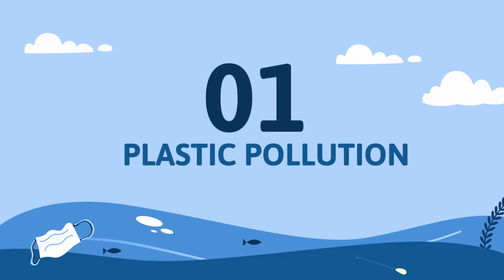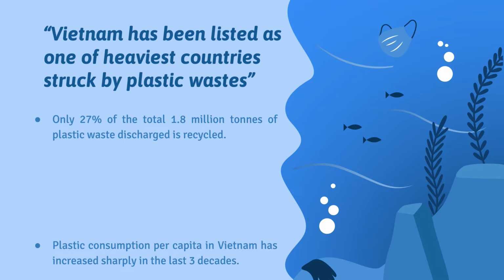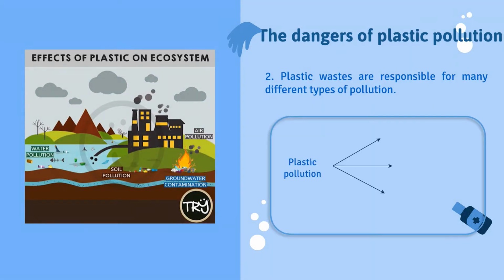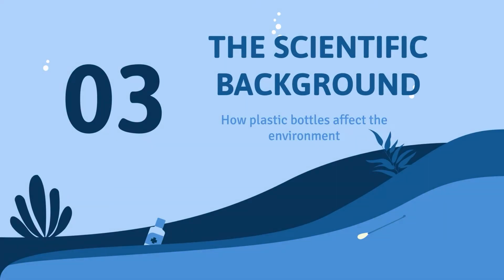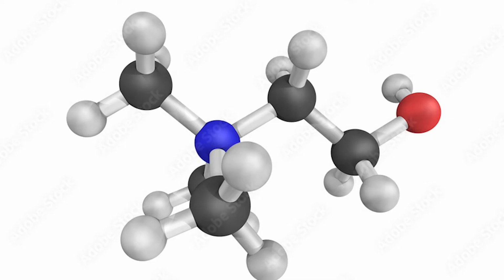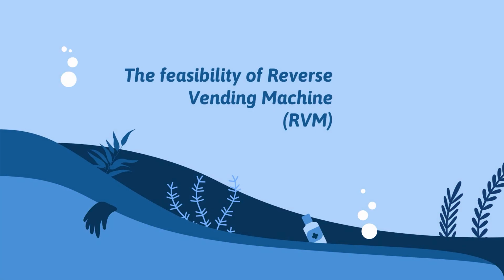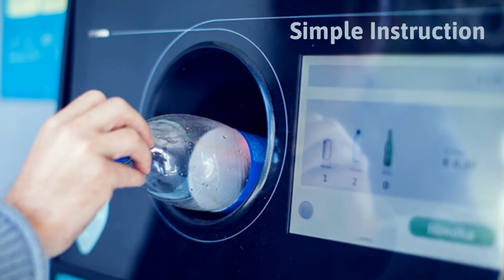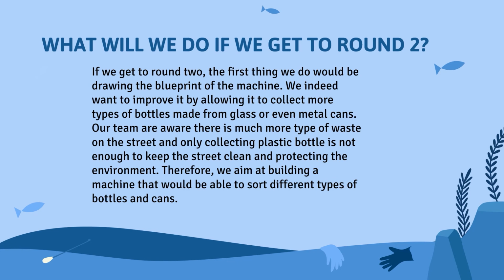YEC 2021 - Nhóm 11A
Đúng như tên nhóm, nhóm 11A gồm các bạn đến từ lớp 11A trường THPT chuyên Hoàng Lê Kha:
Nguyễn Tuấn Lộc
Trần Lĩnh
Lương Nguyễn Vân Khánh
Phạm Vĩnh Khang

"Having seen such detrimental damage that plastic bottle can do to our environment. I and my friends have come up with the idea of building a canbank. A canbank is actually a machine that collects plastic bottles in exchange for coupons for specific products. The machine will be using a scanner to scan the barcode on the bottles to check if the bottles can be taken by the machine or not. This will require the manufacturers of the water bottles to print a barcode on each of the bottle. A shredding machine will also be installed inside the machine to shred these plastic bottles into small pieces in order to make room for more plastic. There will also be a touch screen on the machine to give information such as counting the bottles that people have put into and notify them if the bottles are taken or not. In exchange, people will receive coupons on specific products or discount in order to encourage more people to take part in collecting bottles on the streets in order to keep it clean. This machine has been used in some parts of the world and has proved its effectiveness. Yet, it is still not widely adopted in Vietnam. In terms of its practicality, we believe it would do a lot of good in terms of limiting the number of plastic bottle on street and help recycle these materials to keep the environment green. Another social credit that this machine provide is that it will give the homeless an easier life and consider picking up plastic bottle on the streets as a temporary job to get by. Last but not least, It would also attract enormous foreign and domestic investment in the plastic recycling field which will result in massive revenue to boost the economy. If we pass this round, in the next round, we will first design a blueprint of this machine. In addition, we will also try to improve it by enabling machine to sort and collect more types of containers such as glass bottles or metal can. We are aware that plastic bottles are not the only things that cause pollution but there are much more out there and our team is doing our best to solve this problem."